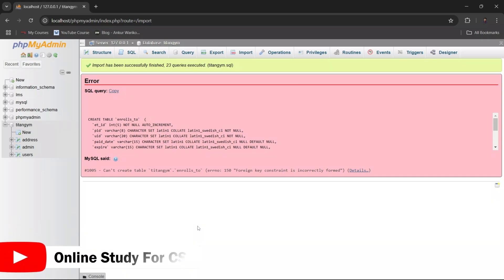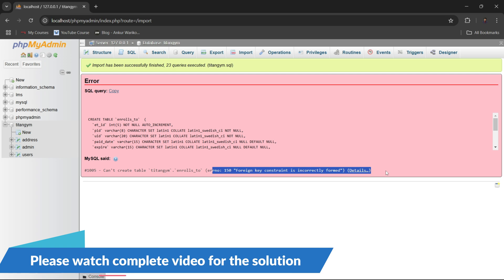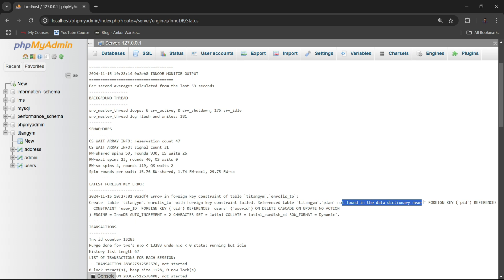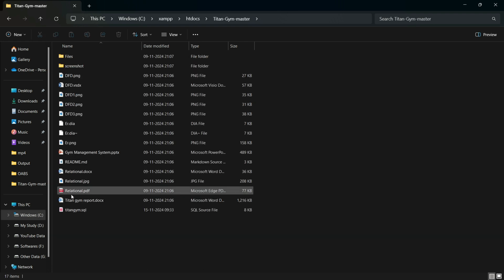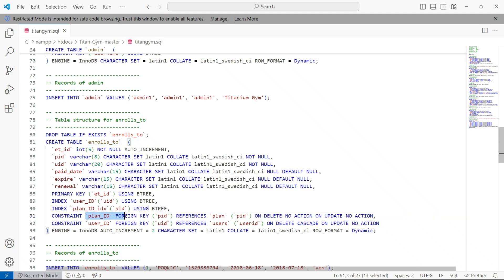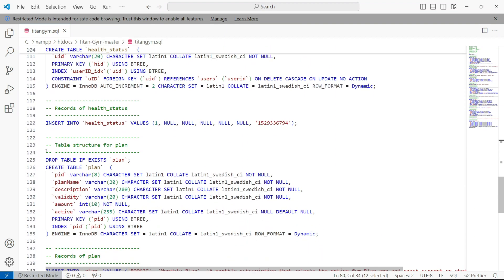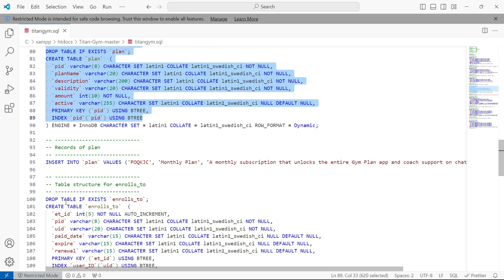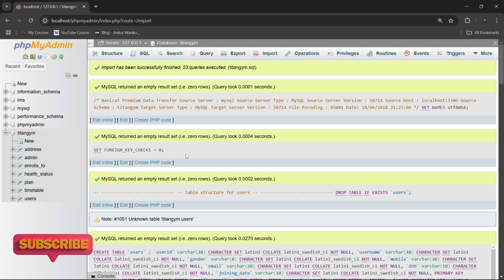#1005 - Can't create table (errno: 150 "Foreign key constraint is incorrectly formed")